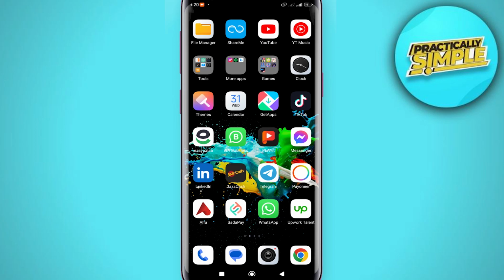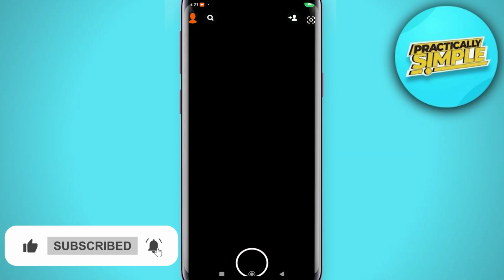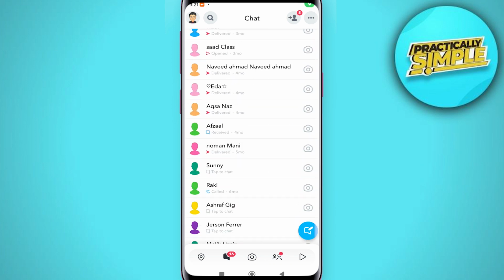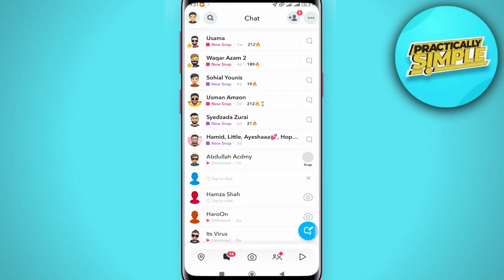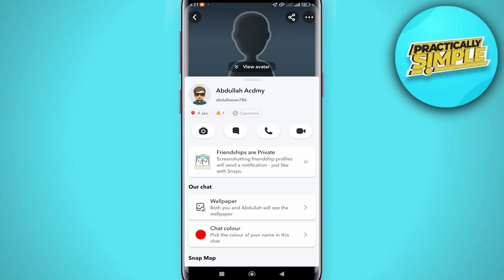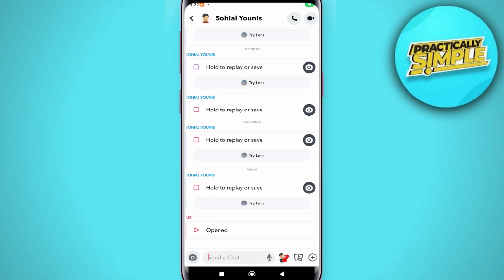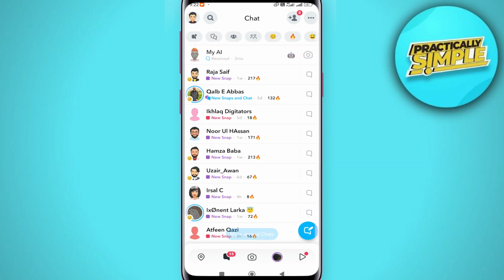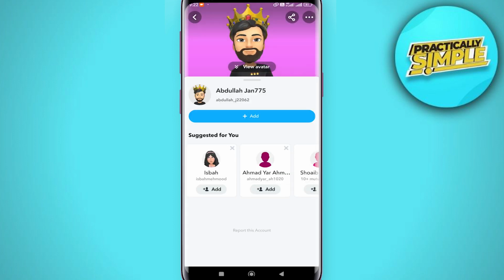How To See Removed Friends On Snapchat - 2024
If you want to Find How To See Removed Friends On Snapchat but don't know how to do it, then this tutorial is for you!

In this tutorial, I'm going to show you XYZHow To See Removed Friends On Snapchat.